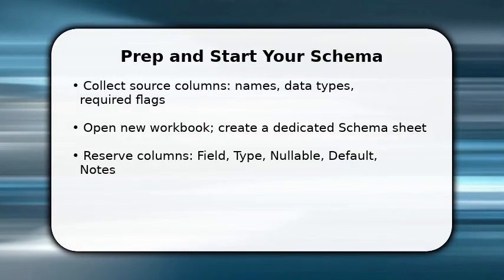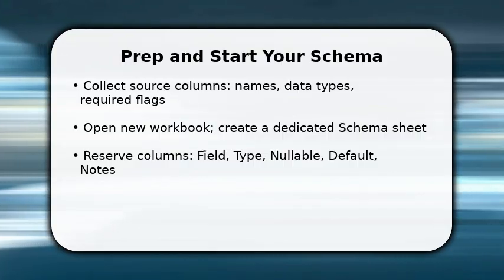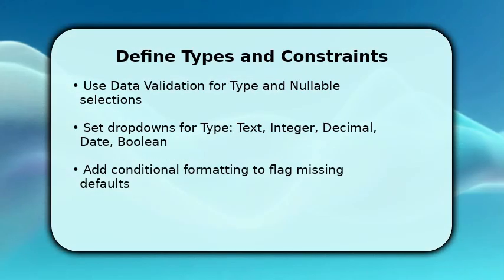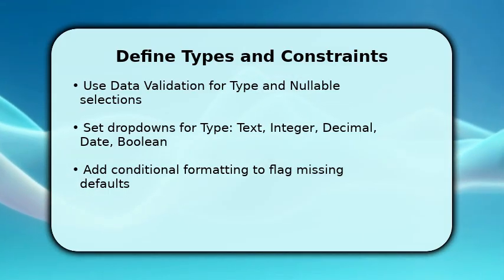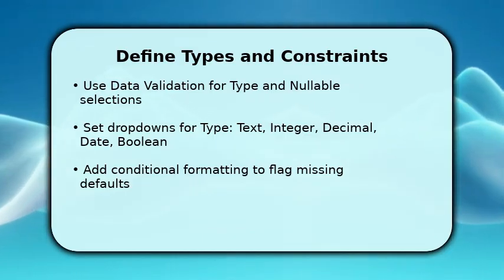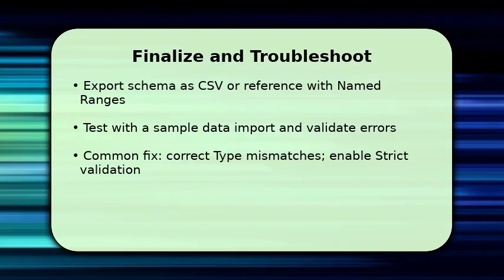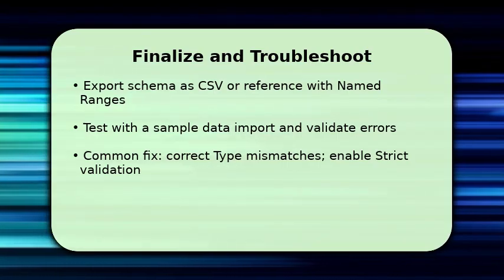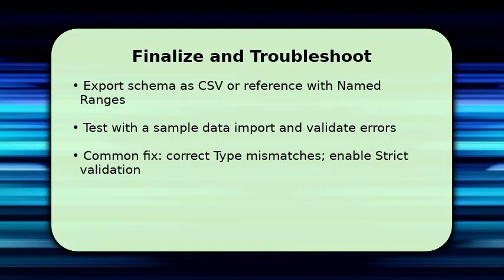How to Make a Schema in Excel - Easy Guide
Learn the step-bythy process of creating a schema in Excel to organize your data efficiently. This easy guide will walk you through setting up columns, defining relationships between fields, and saving your workbook for better data management.

how to create excel schema, excel tutorial on schemas, data organization with excel, setup of excel tables, relationships in excel